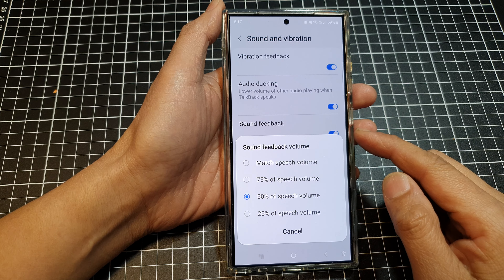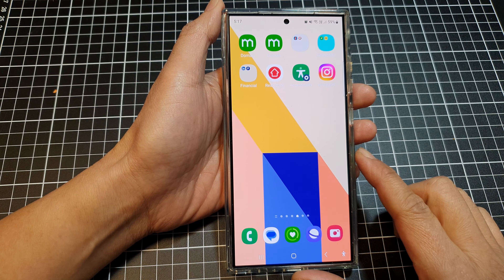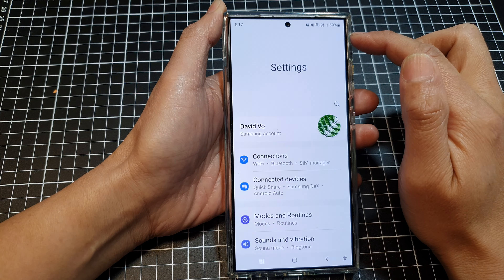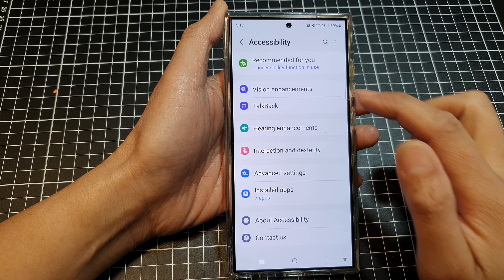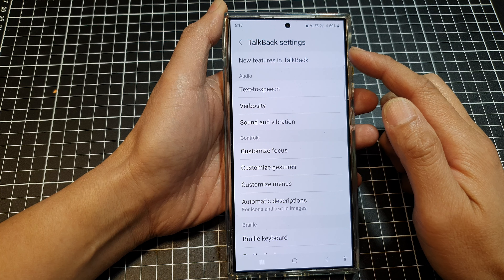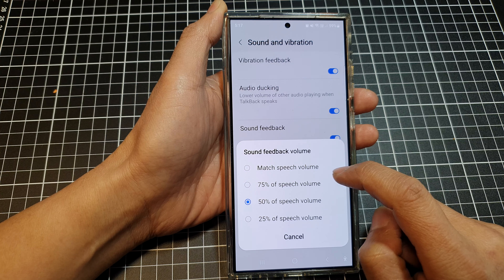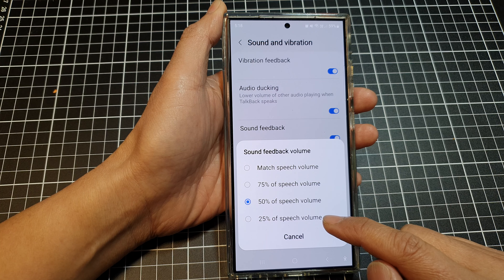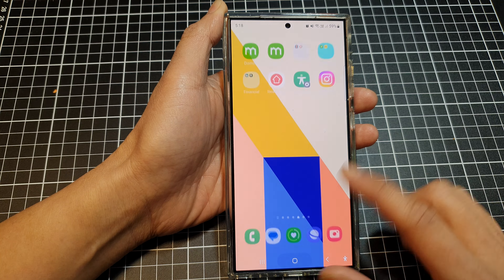🔊 Galaxy S24/S24+ Ultra: How to Adjust Talkback Volume for Crystal Clear Audio Feedback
In this video, I will show you how to change Talkback sound feedback volume on the Galaxy S24/S24+/S24 Ultra. Is your Galaxy S24's Talkback volume too loud or too quiet? I'll show you how to easily adjust the sound feedback volume for Talkback.